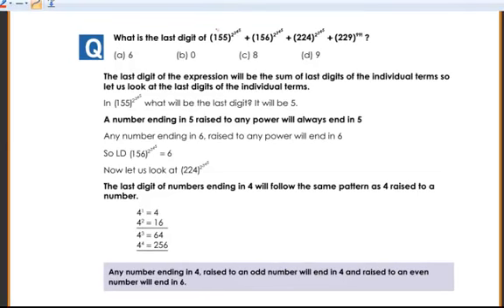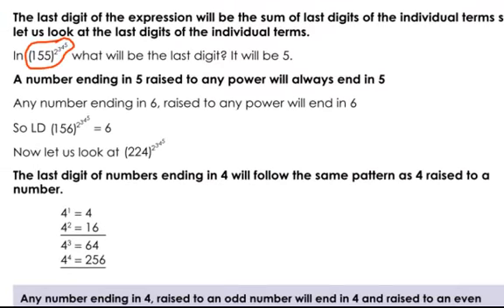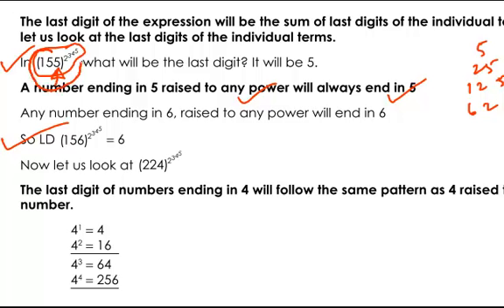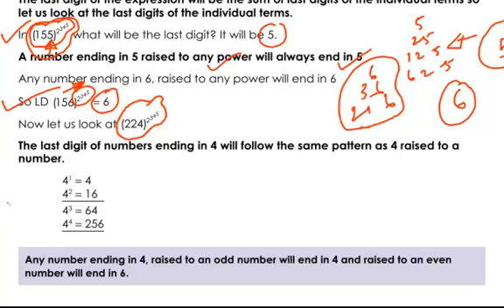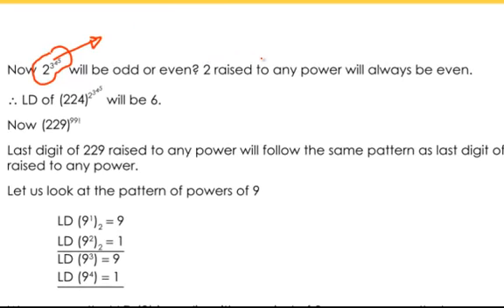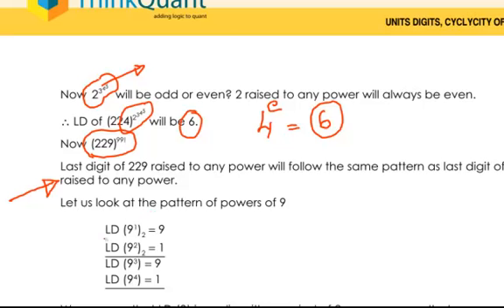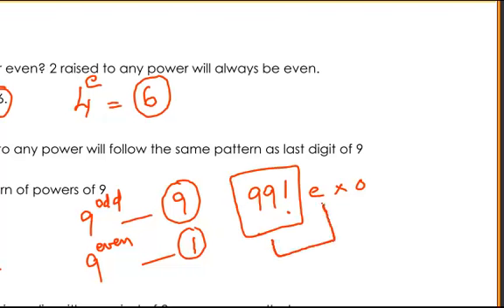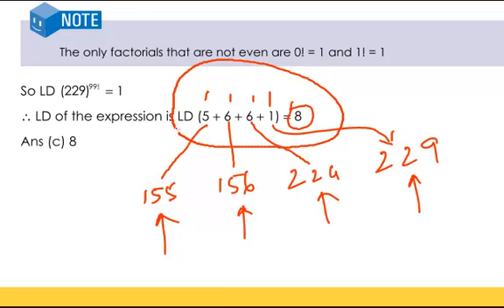Units Digit - Demo Lecture from